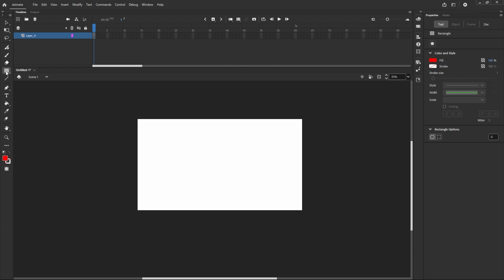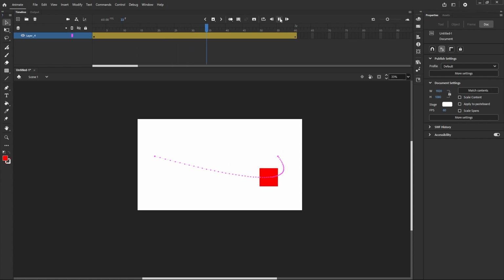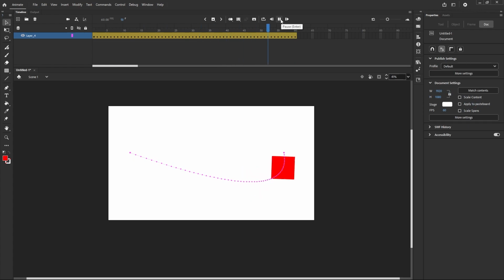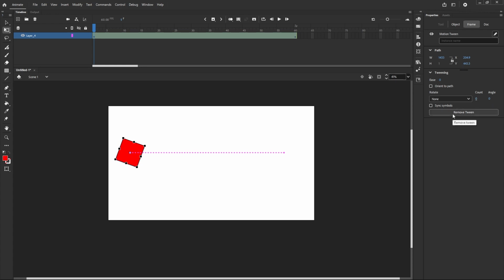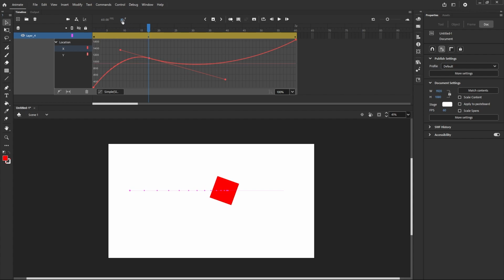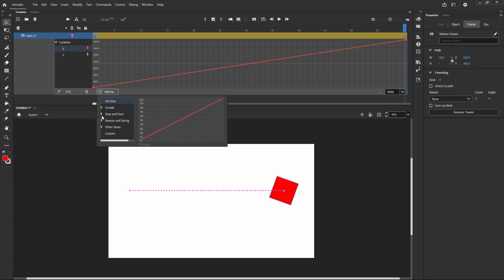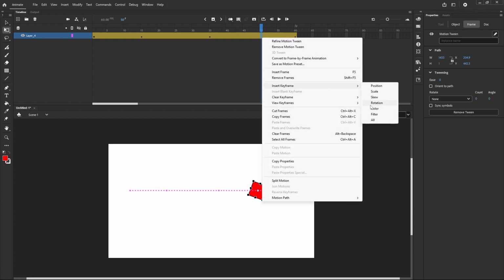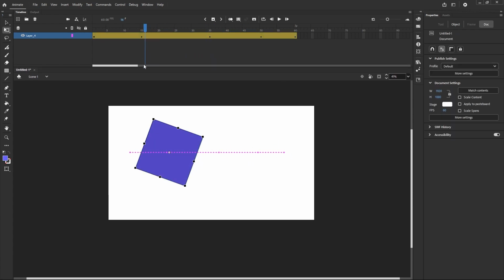animatecc motiontween tweenanimation 2danimation graphic flashanimation tools entertainment